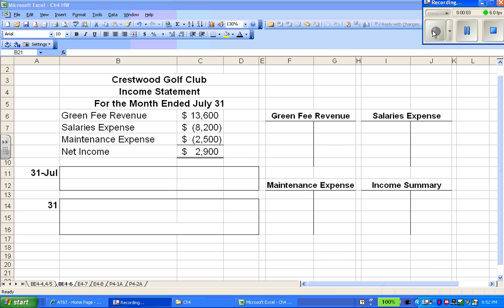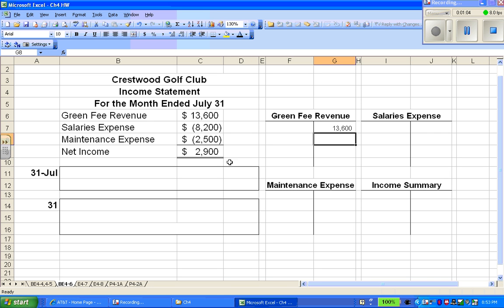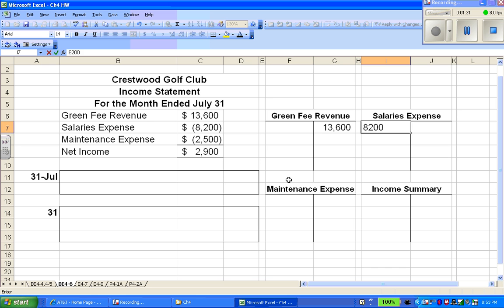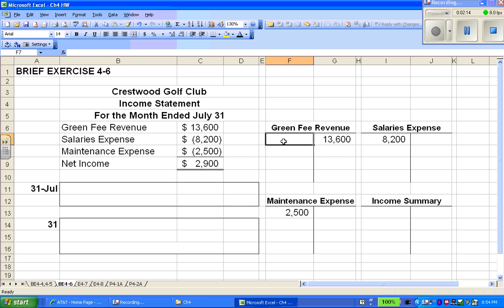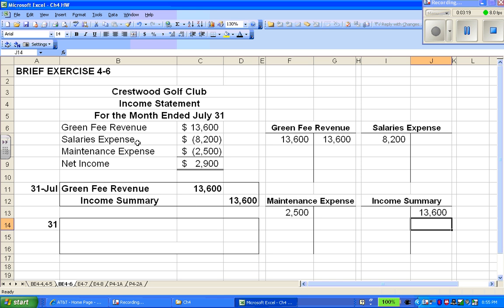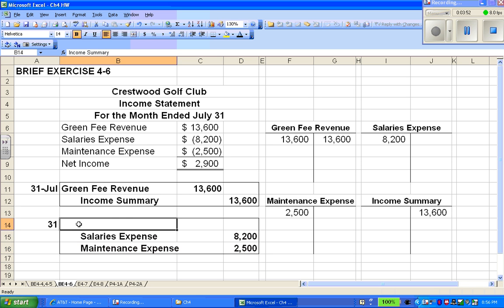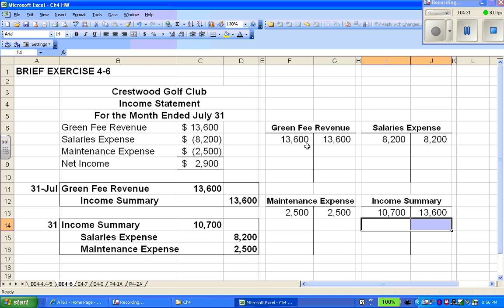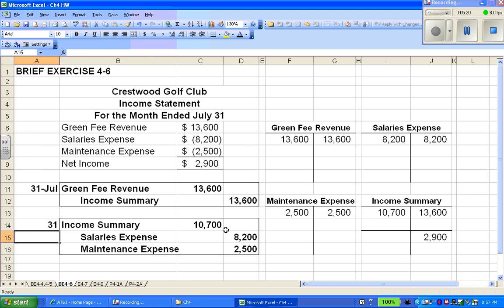BE4 6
Brief Exercise 4-6